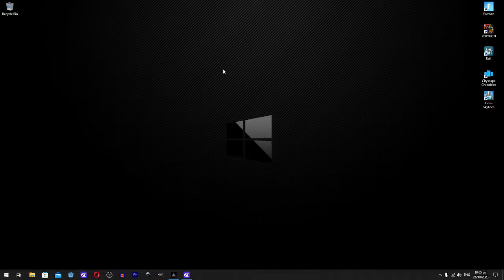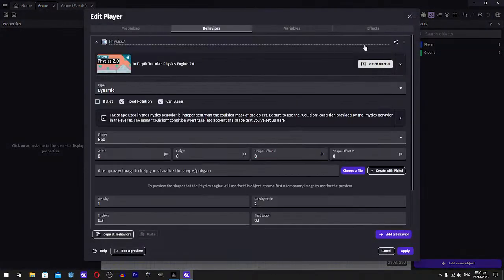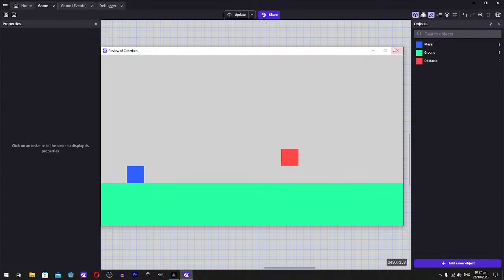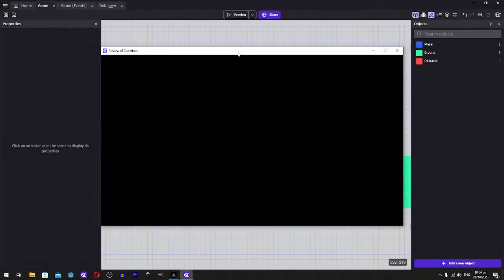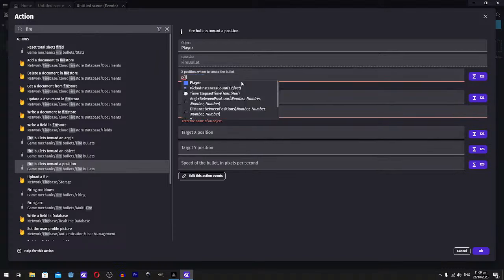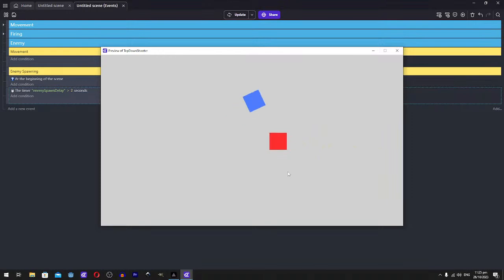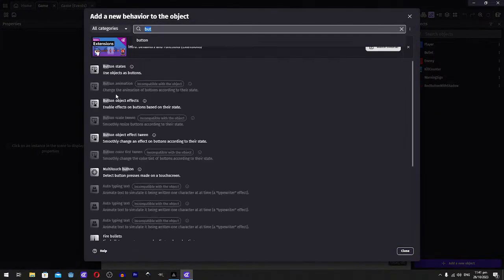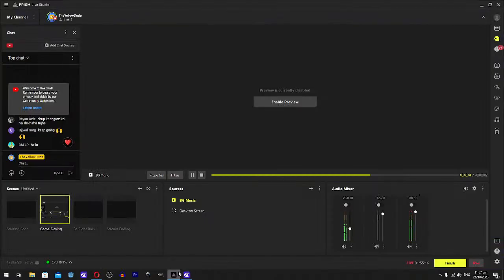Trying Different Game Engines - Episode 3 - Gdevelop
hey dudes!
In this live stream, we are going to try out gdevelop and make very simple games in it. Hope you enjoy the stream, the duration of stream is going to be just 1 to 1.5 hours or maybe 2.